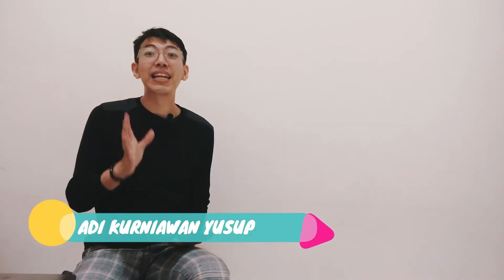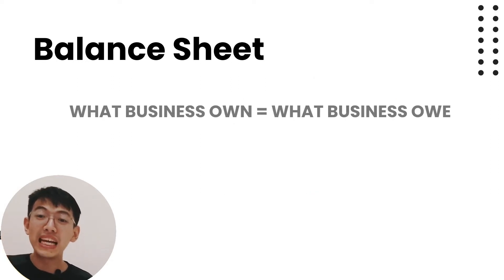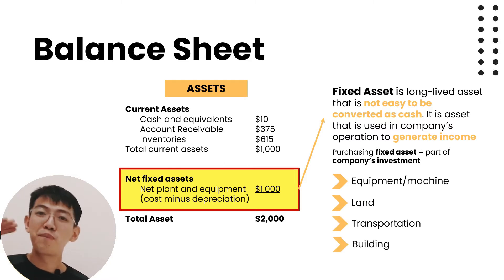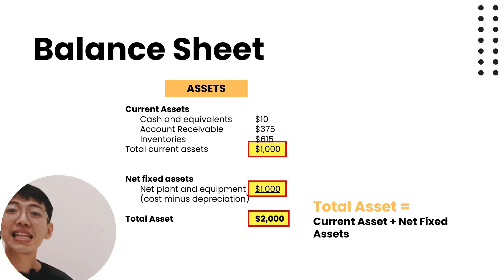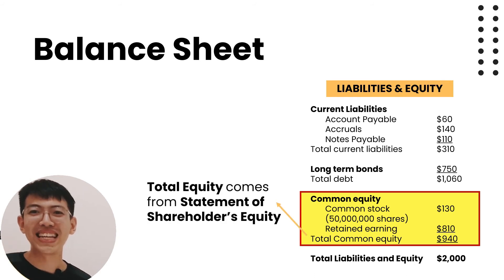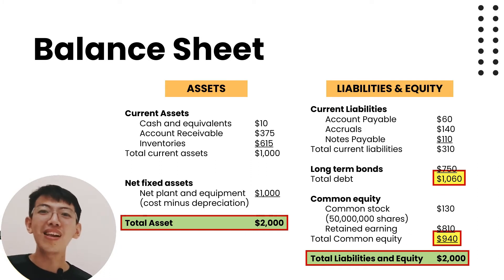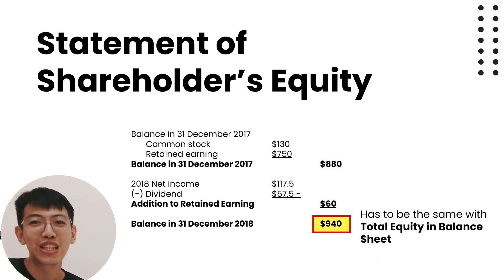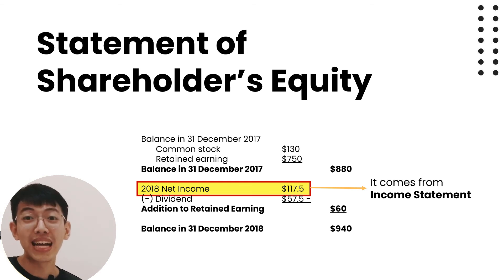FINANCIAL STATEMENT - BALANCE SHEET & STATEMENT OF SHAREHOLDER'S EQUITY (PART 1) [English Version]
This video will explain what financial statement is and the elements of two financial statements: balance sheet (SOFP) and statement of shareholder's equity.
00:00 Financial Statement
00:39 Four Types of Financial Statement
00:58 Balance Sheet
10:29 Balance Sheet - Sample Question
12:35 Statement of Shareholder's Equity
15:24 Statement of Shareholder's Equity - Sample Question

Video ini akan membahas tentang apa itu laporan keuangan dan elemen dari dua laporan keuangan yaitu: Balance Sheet/Neraca (SOFP) dan Laporan Perubahan Modal.